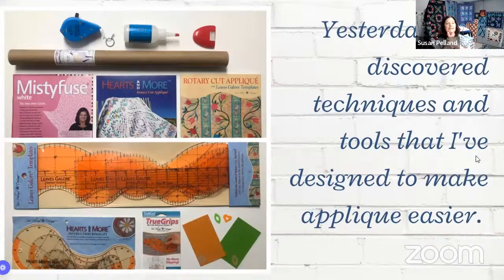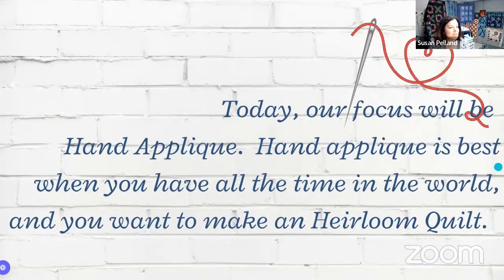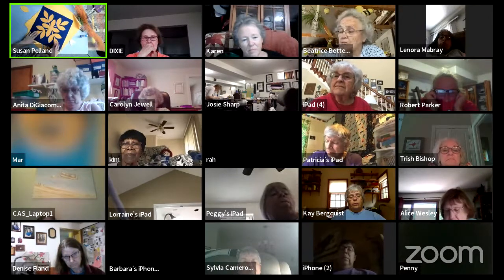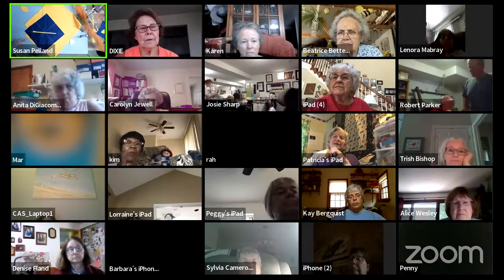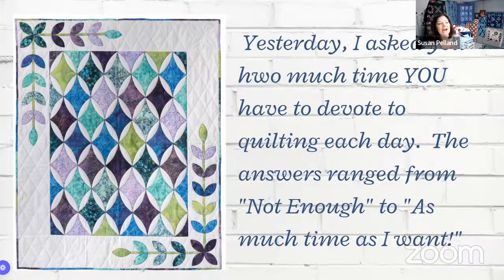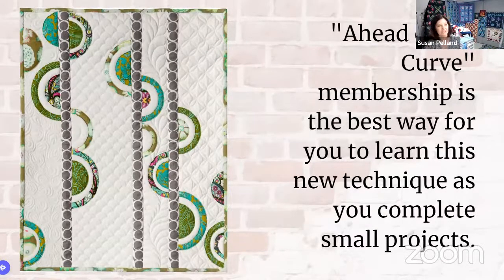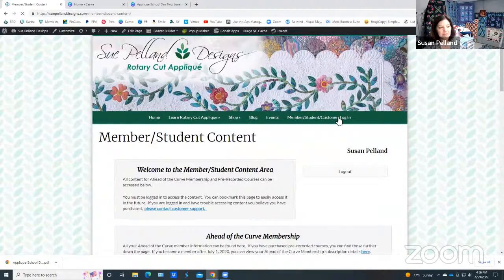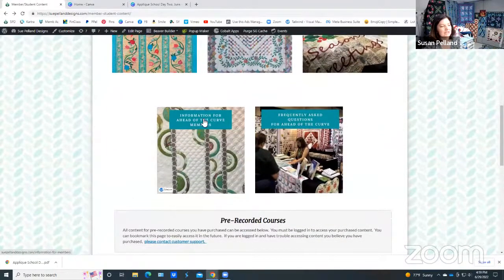Applique School Session Two - June 29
Applique is easier than ever when you attend applique school!